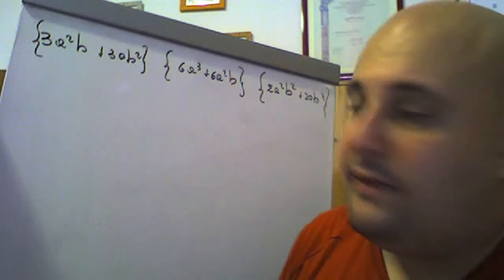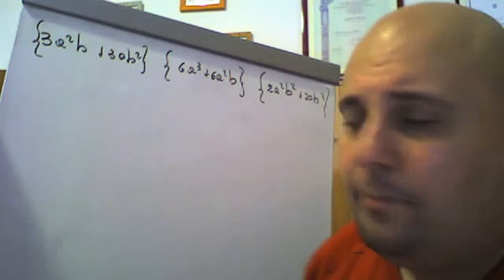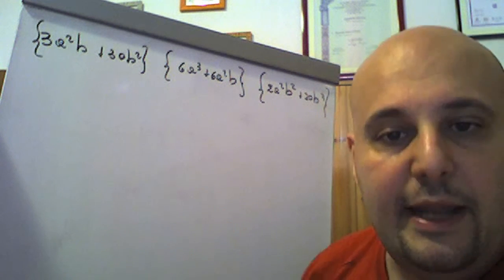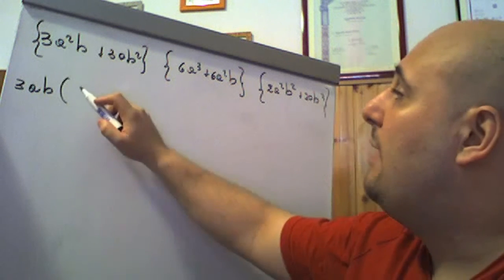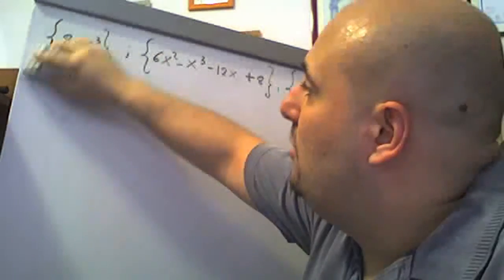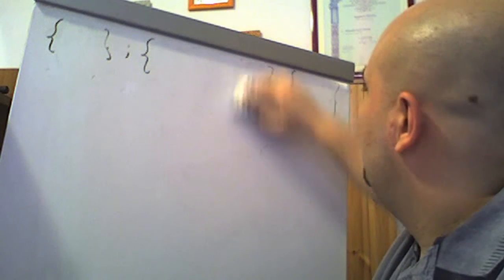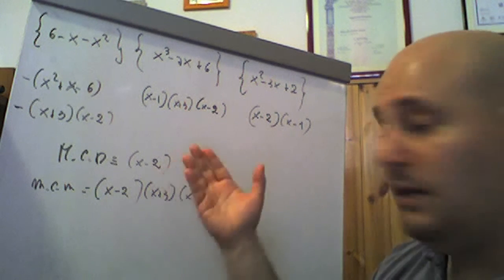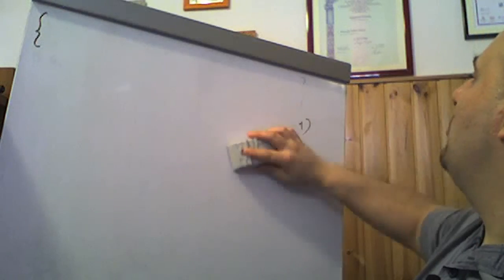M.C.D. e m.c.m. di polinomi spiegazione ed esempi ( 44 )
In questo video viene spiegato come trovare il massimo comune divisore e il minimo comune multiplo tra gruppi di polinomi.